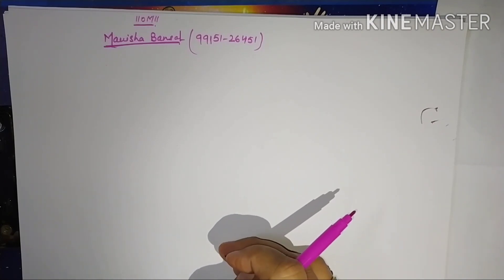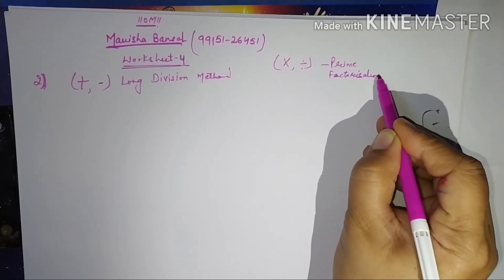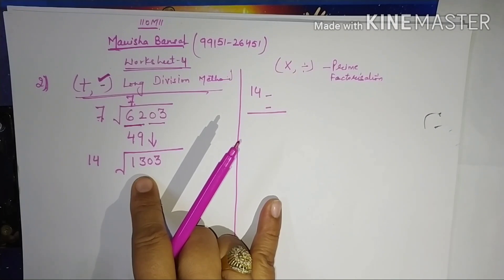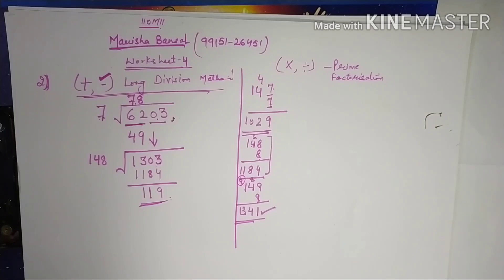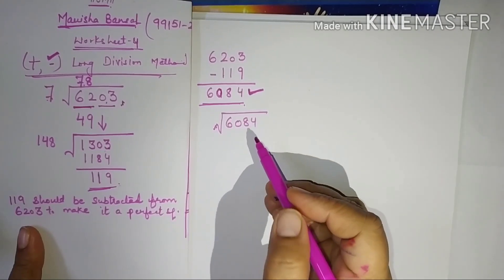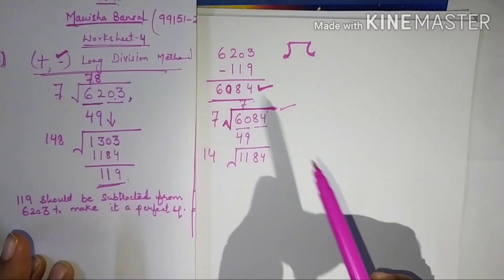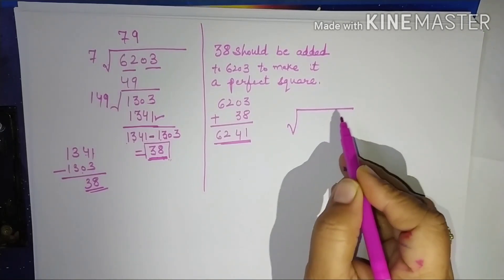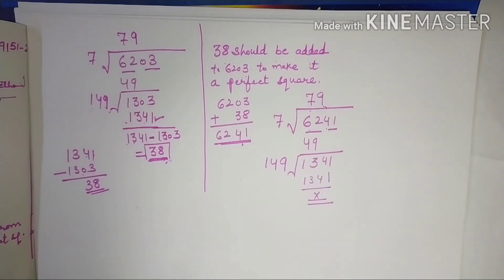Addition, subtraction in square root by Manisha Bansal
Dav faculty
Manisha Bansal